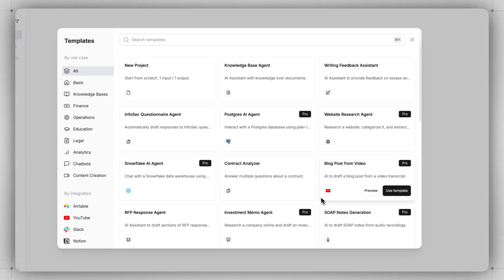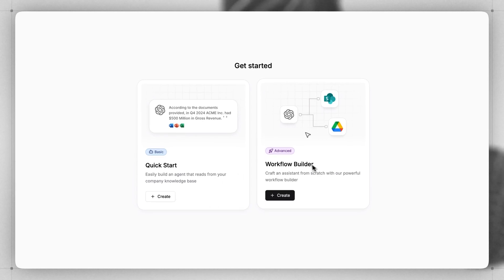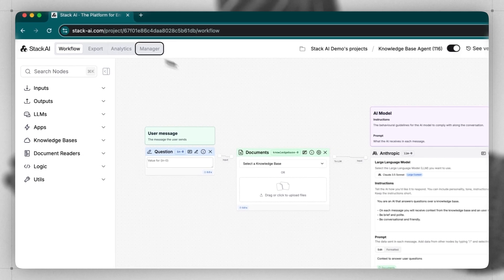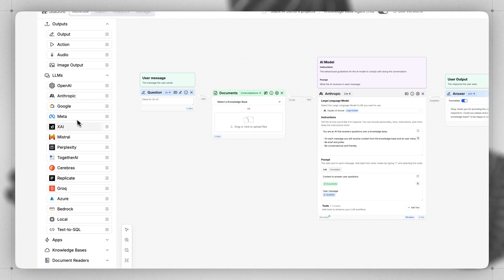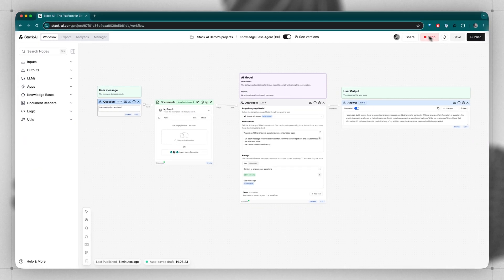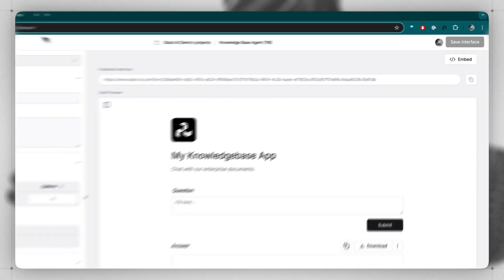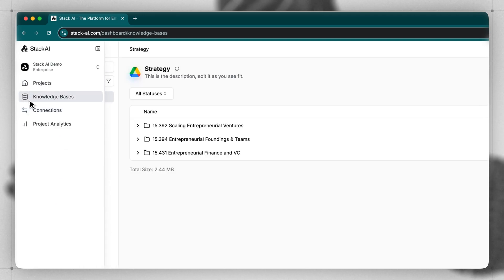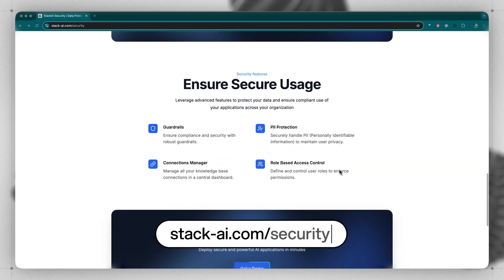StackAI Academy #1 — Platform Overview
🚀 Welcome to Stack AI!
In this video, we walk through the Stack AI platform so you can start building AI-powered automations quickly and easily.

📌 Video Chapters:

00:00 - Intro
00:21 - Dashboard Overview
00:45 - Creating a New Project
01:07 - Using the Workflow Builder
01:46 - Understanding Workflow Components
02:33 - Running Your Workflow
02:58 - Analytics Tab Overview
03:07 - Manager & Export View
03:28 - Connections & Knowledge Bases
04:15 - Admin Settings & Security
04:43 - What’s Next

🛠️ Features Covered:
 • Visual workflow builder with drag-and-drop logic
 • Connecting to APIs, databases, and documents
 • LLM integration (e.g. Claude, GPT)
 • Realtime analytics & monitoring
 • Built-in security compliance (SOC 2 Type II, GDPR, HIPAA)